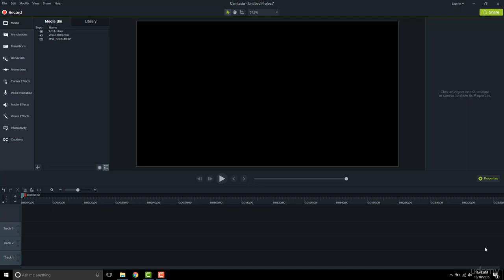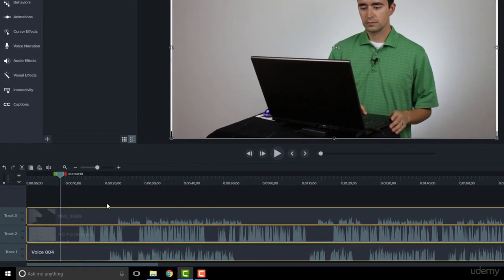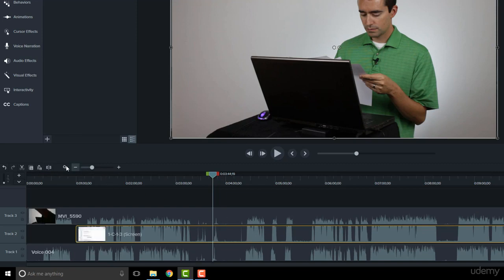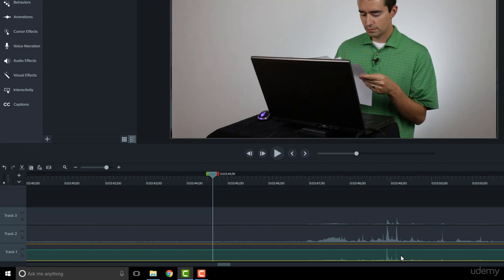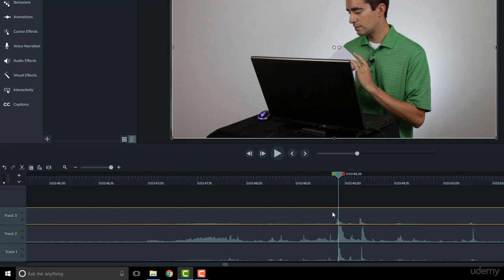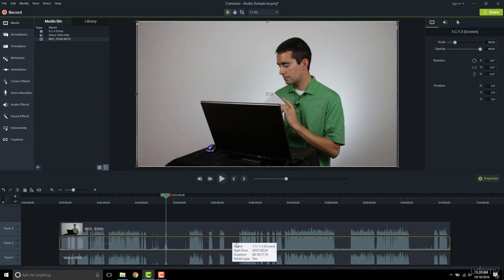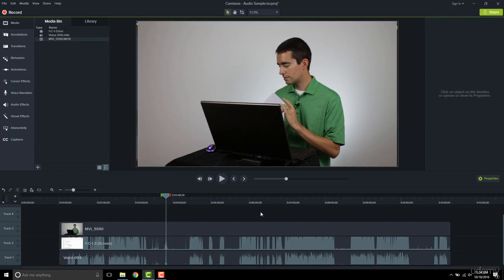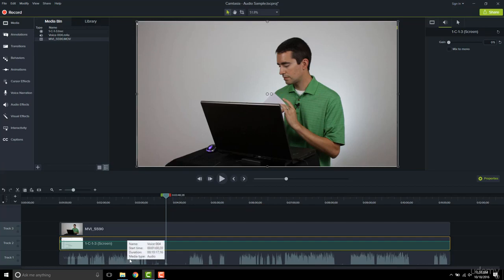Camtasia 2021 - 2.Synchronizing Audio - Basic Audio Editing